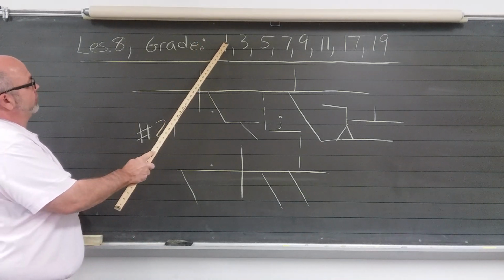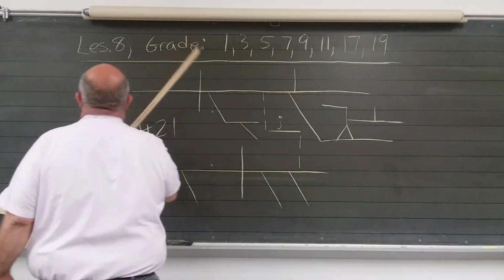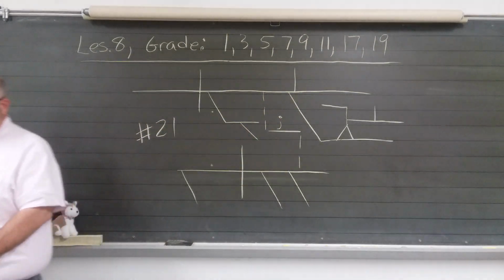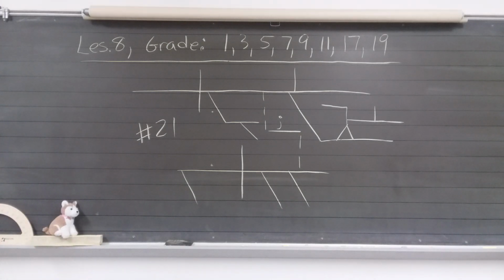Language 7, L9, 04-22-20